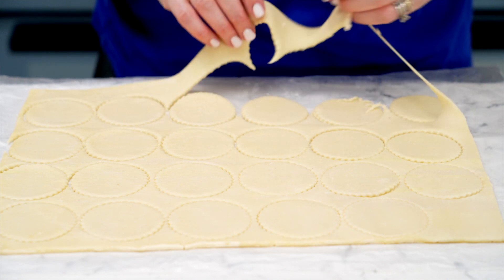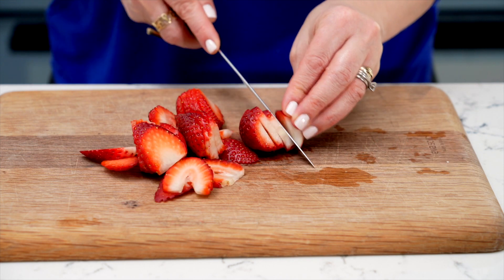Can You Resist? Try These Heavenly Rosewater Strawberry Puffs | Taste of the Middle east in one bite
🥣 Ingredients
1 -2 store-bought puff pastry sheets
melted butter for pasting + sprinkle of sugar

🍓 For the strawberries
2 cups fresh strawberries, sliced
 2 tablespoons granulated sugar
 1 tablespoon lemon juice

🍨For the cream
300 ml of thickened cream
2 tablespoons icing sugar
1/2-1 teaspoon rosewater extract